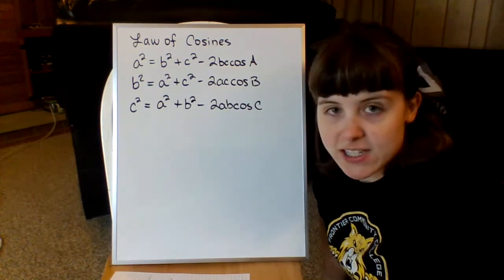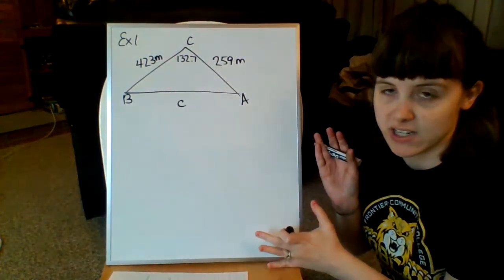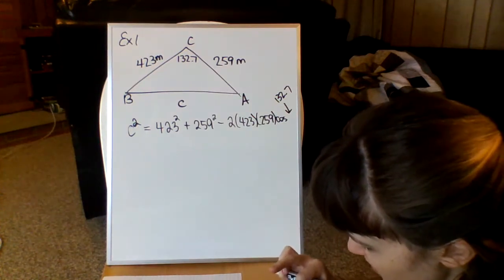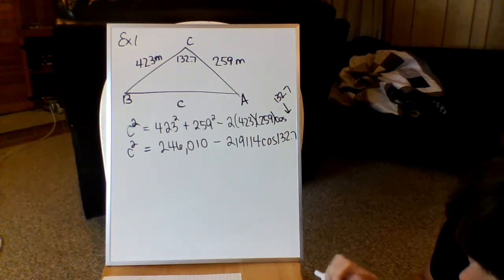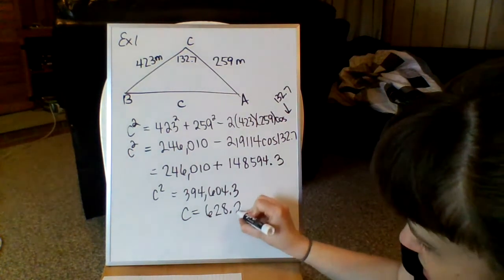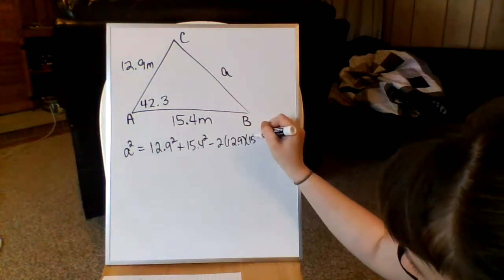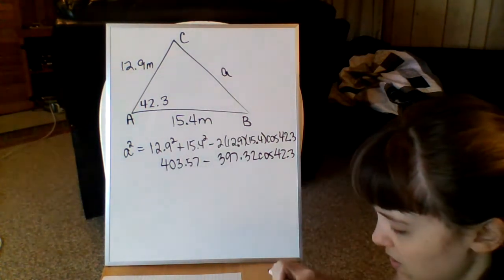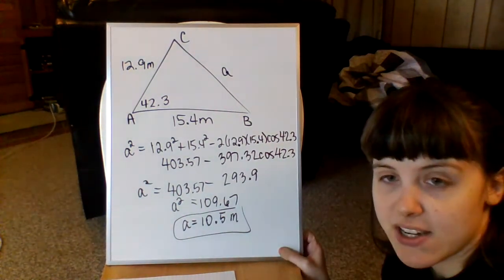Law of Cosines to Find Missing Sides of a Triangle